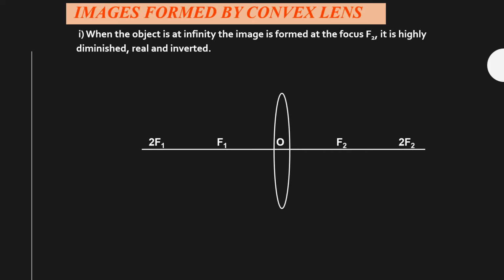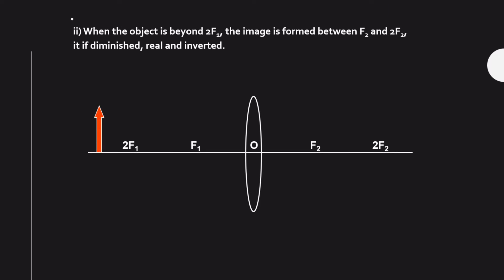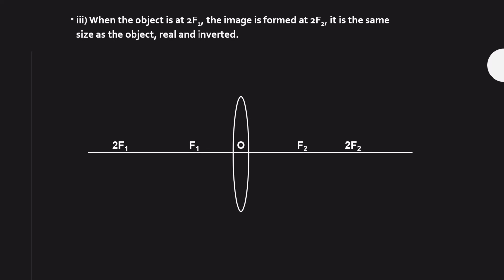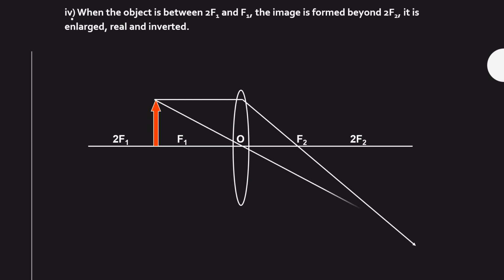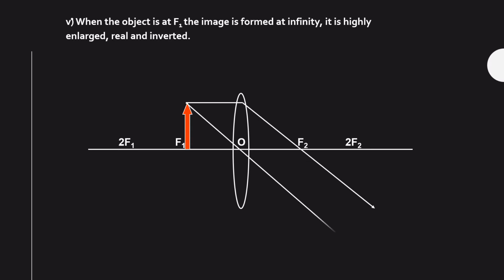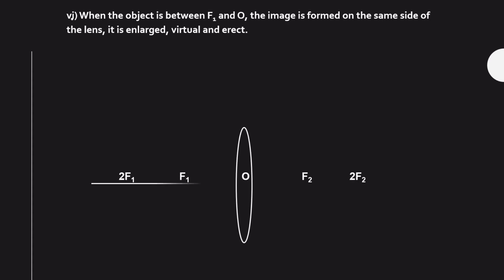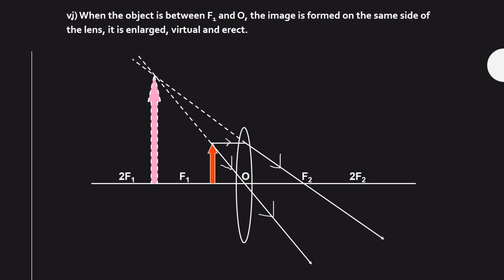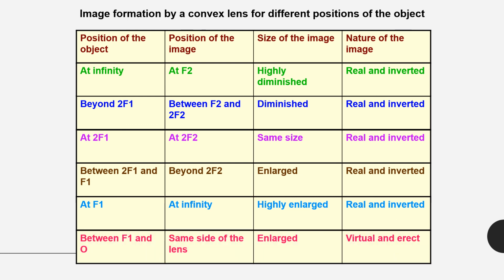Image formation in convex lens